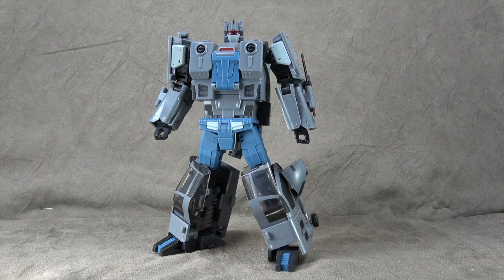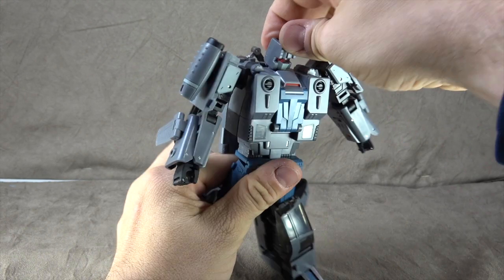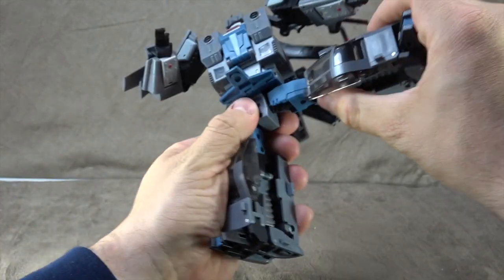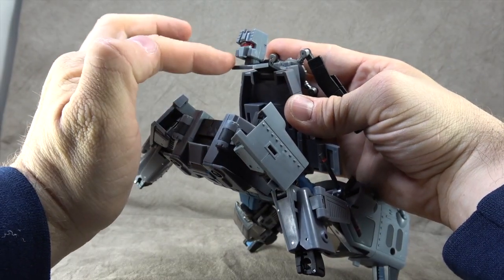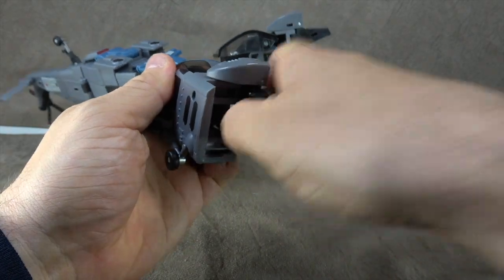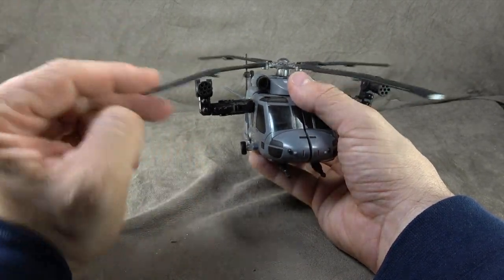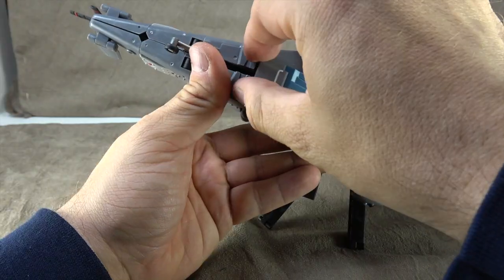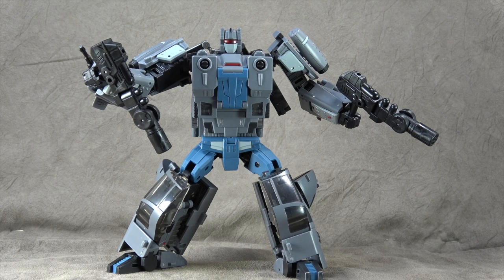Unique Toys Rage Winterchill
This is a review of Unique Toys Rage Winterchill.  where we take a look at the figure, accessories, and talk about holding your weapons.

Thanks Again!!!